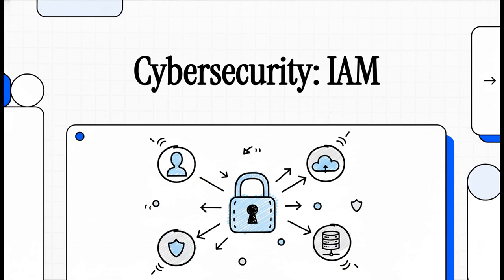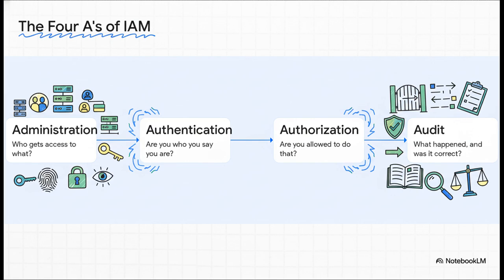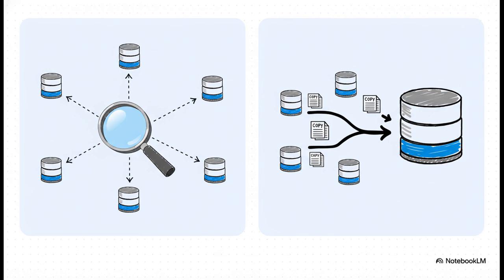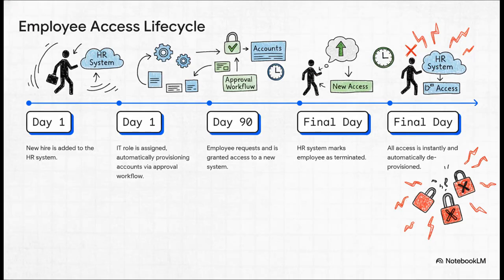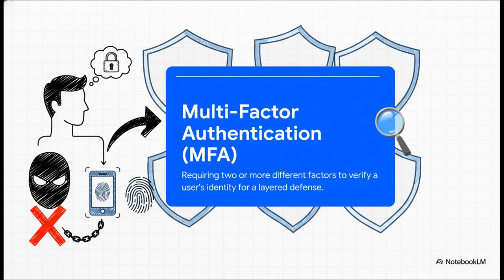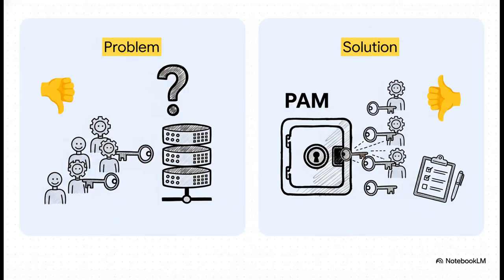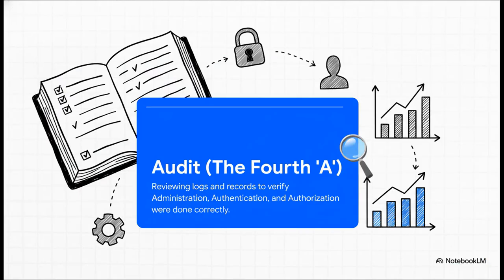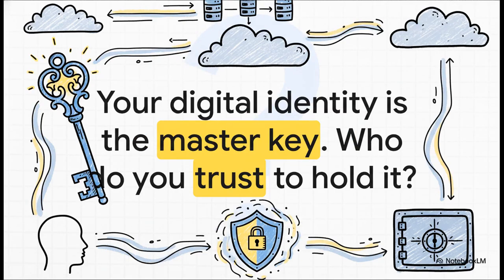Cybersecurity Architecture: Identity and Access Management (IAM) Explained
In this installment of the cybersecurity architecture series, we explore why identity is considered the "new perimeter". This video provides a deep dive into Identity and Access Management (IAM), focusing on the essential Four A's: Administration, Authentication, Authorization, and Audit. You will learn how to build a conceptual architecture starting from the foundation of storing and synchronizing user identities using protocols like LDAP. We also cover critical security strategies, including Multi-Factor Authentication (MFA), Single Sign-On (SSO), and Privileged Access Management (PAM) to protect high-level accounts. Finally, we examine how User Behavior Analytics (UBA) and Federation extend security across modern cloud and consumer environments.